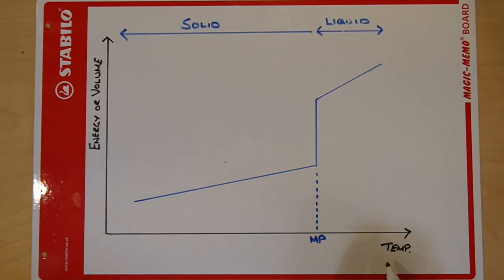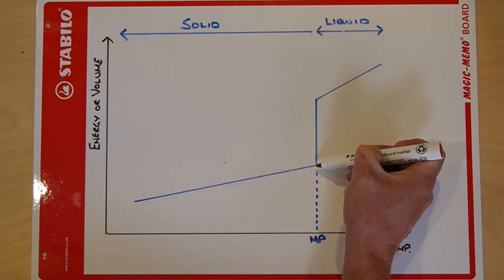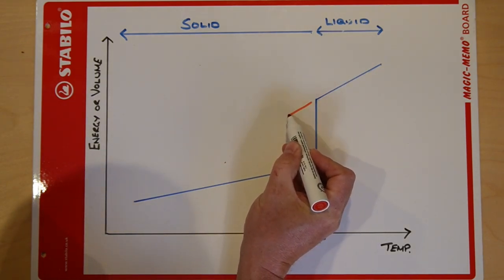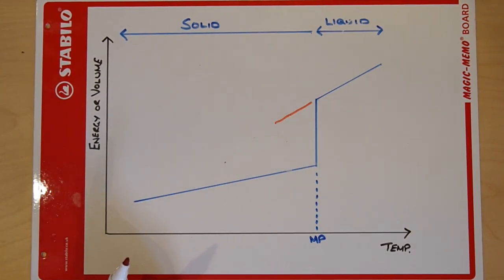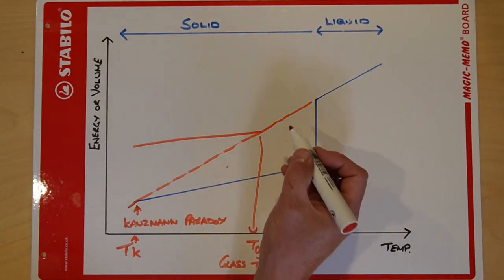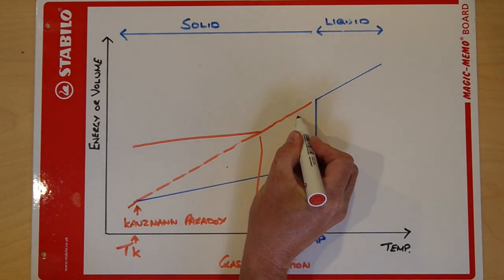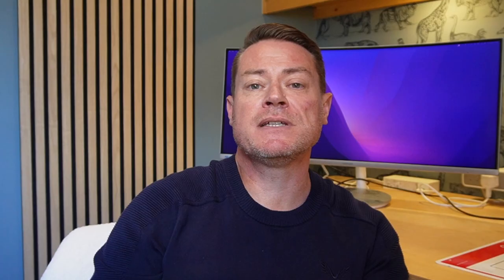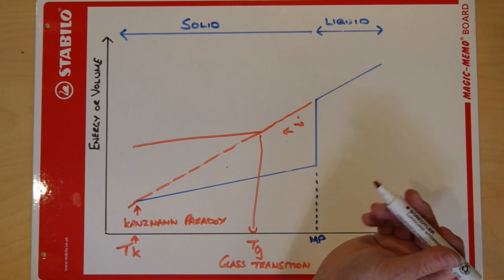Unlocking the Mystery of Glass Transition Temperatures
The glass transition temperature (or Tg) is one of those mysterious concepts that seems very hard to understand - not any more! In this video we look at the glass transition in easy-to-understand terms; what it is and what happens to a material to make a glass. The concept is highlighted with diagrams, video and an indecent amount of indomethacin.

There are some related videos you might also want to watch;